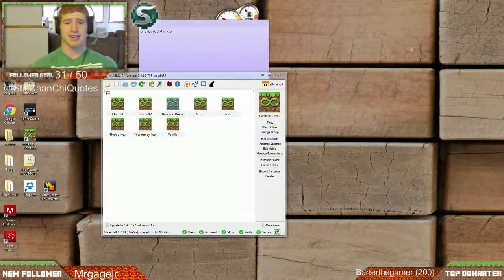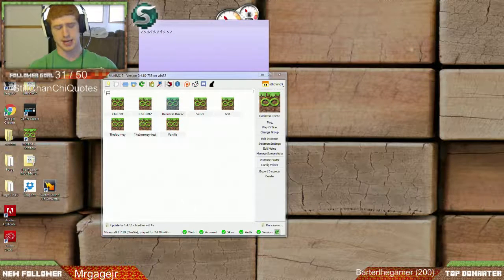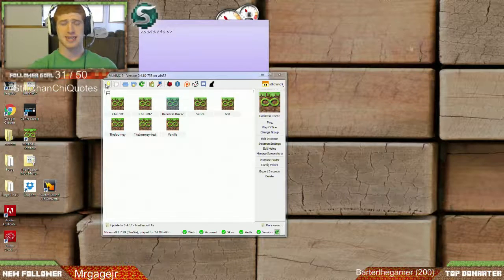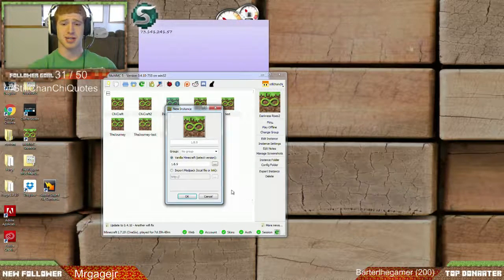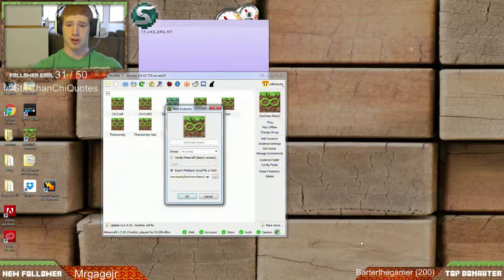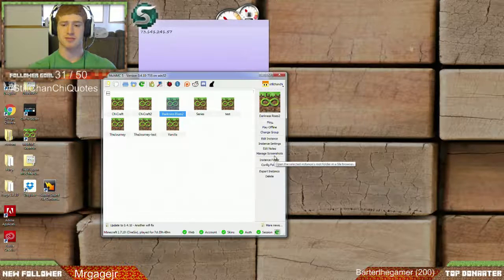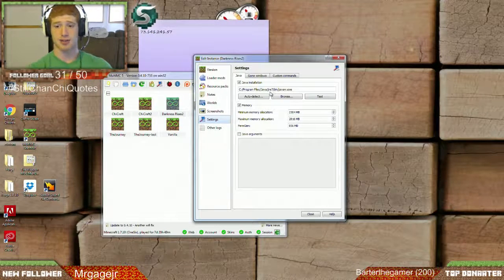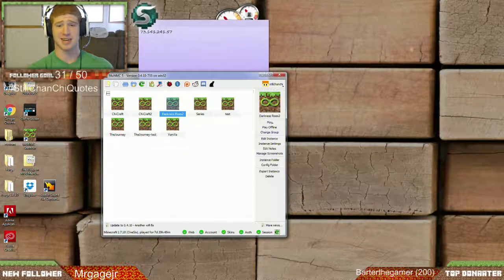Minecraft Modded Server Setup!!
MultiMc- Multimc.org
IP- chittycraft.mcph.co